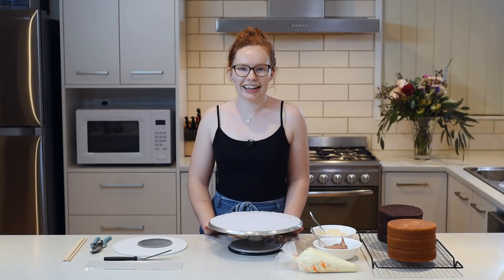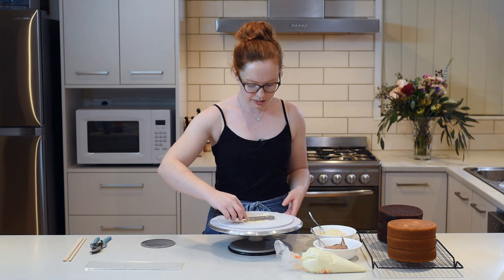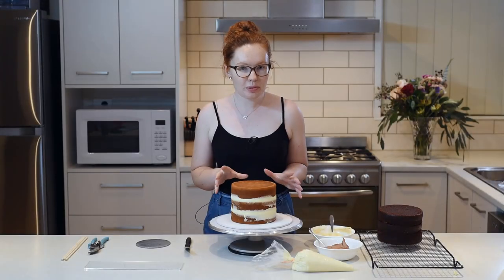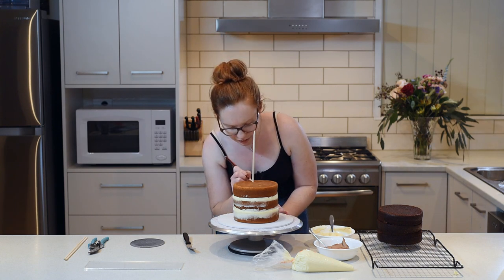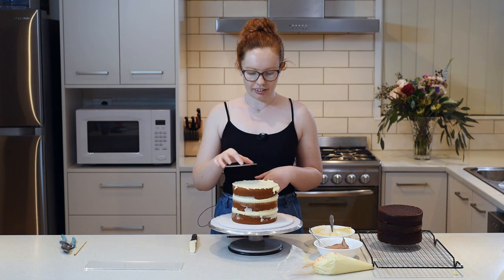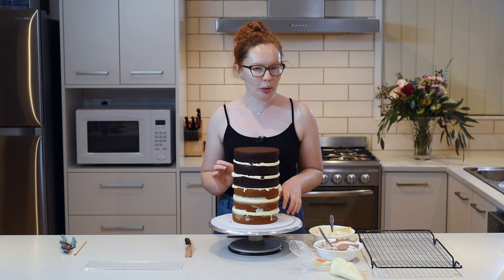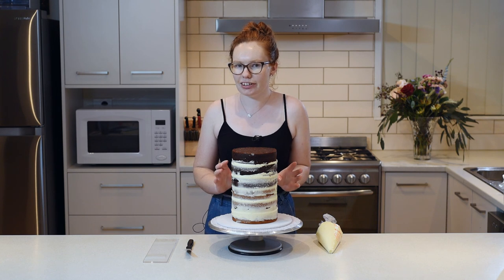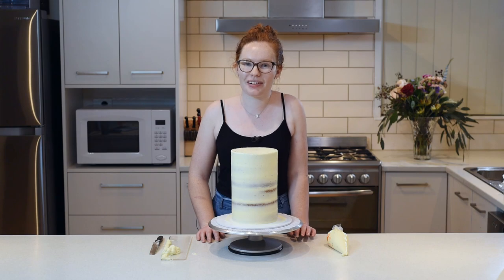How to Assemble a Double Barrel Cake | Bridie Bakes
This video is all about making sure that your tall, double barrel cakes have that extra bit of support that they need to hold the height and weight of so many layers! Adding in dowels and boards is going to take the weight off the bottom cake layers and provide some structure to keep it all nice and stable.

It's a good idea to use a nice tall scraper, so that you can smooth out the icing in one shot, instead of having to scrape around at different heights.

And I always suggest refrigerating at different points during assembly to keep your cake a bit more stable and easy to handle!!